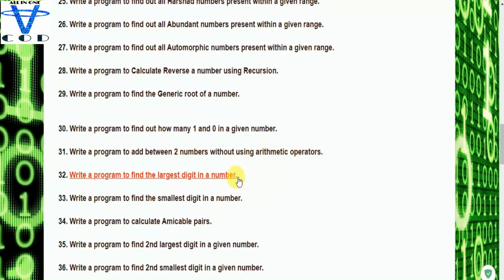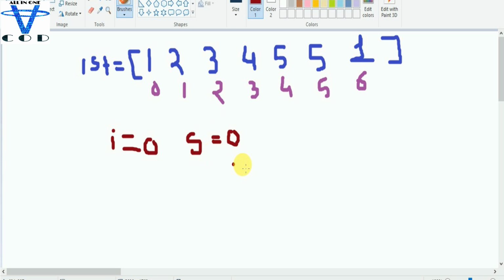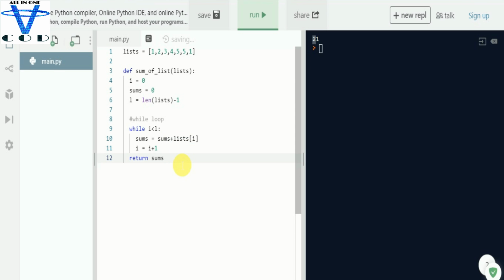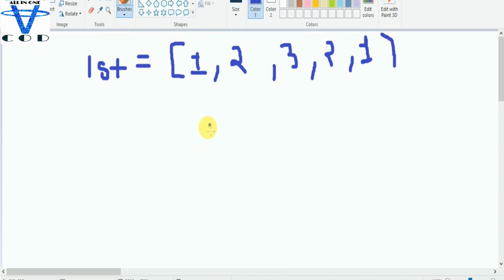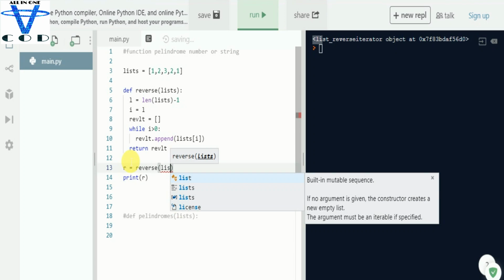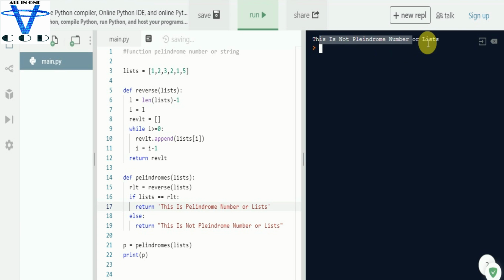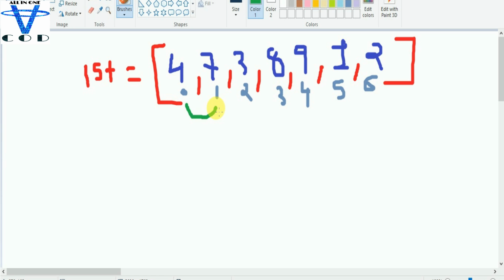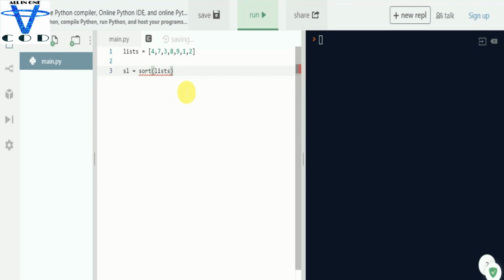Python Logical Programs To Improve Your Skills | Python Exercises